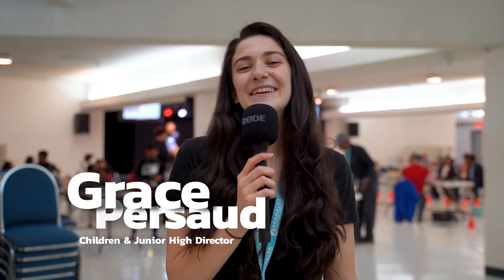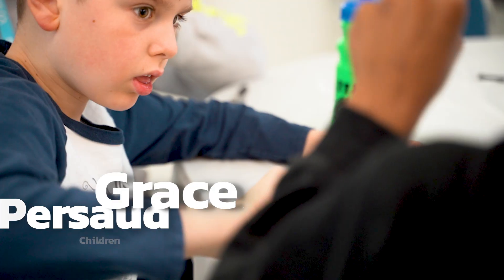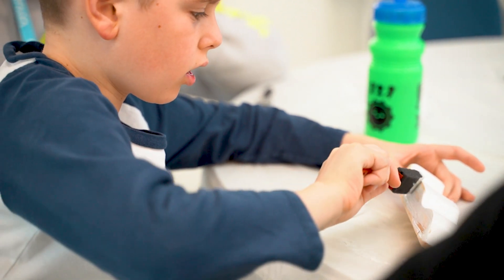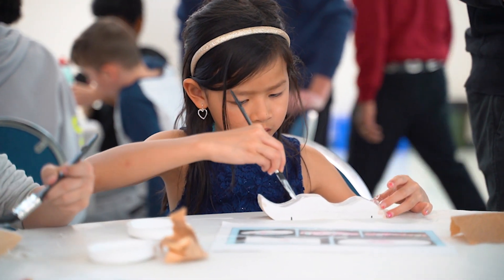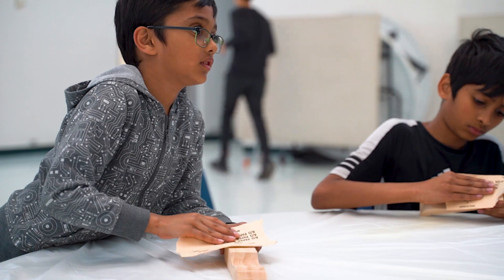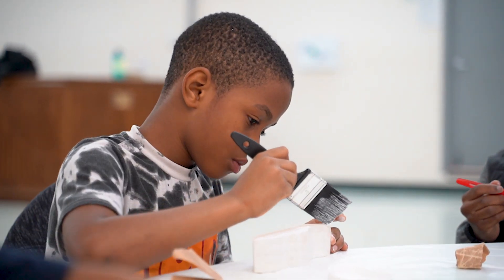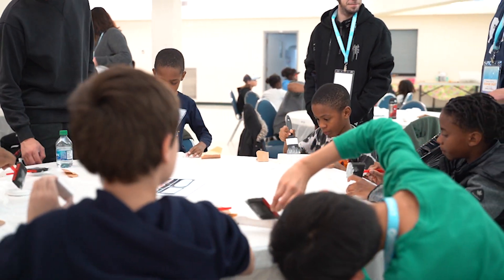Shape N' Race 2023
Shape N’ Race 2023 Highlight Video! 🏁🏎
We had a blast shaping and racing our cars this season!